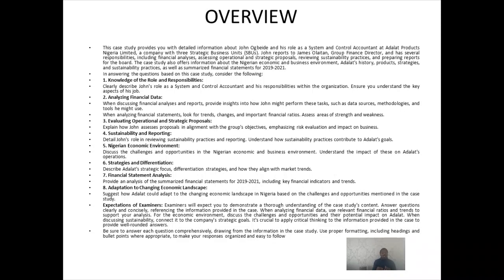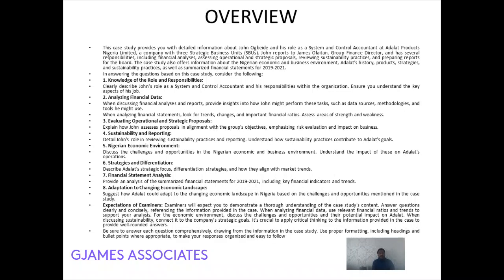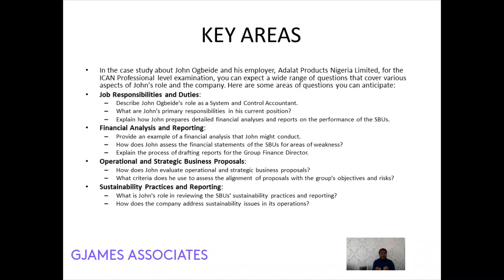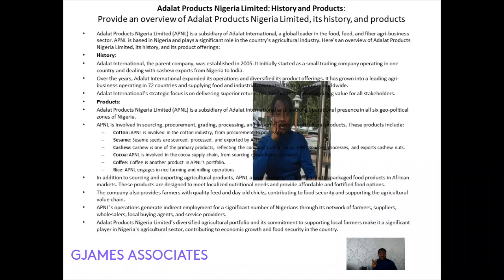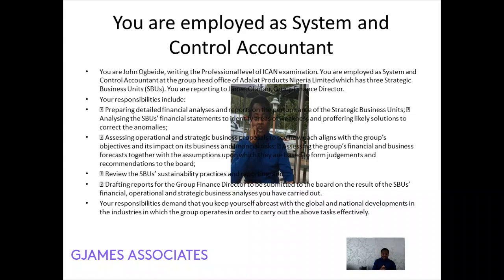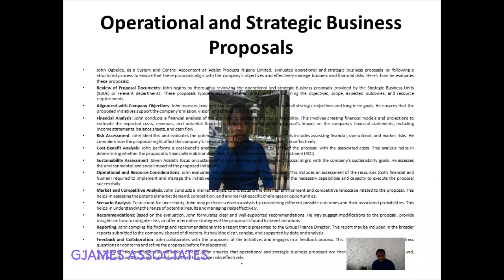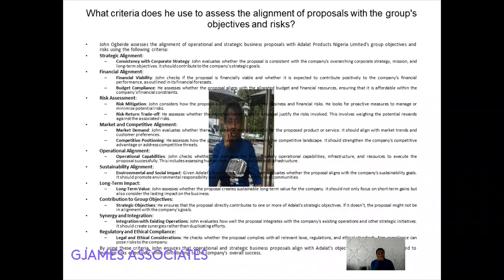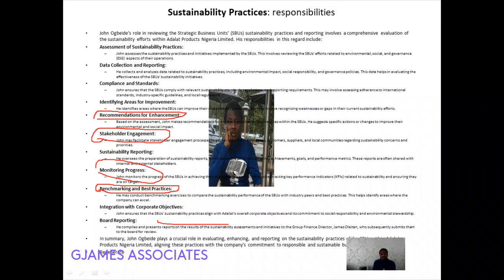Case study pre-seen review, preparation guide, tips on how to pass ICAN case study ICAEW ACCA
Case study pre-seen review, preparation guide, tips on how to pass ICAN case study ICAEW ACCA. ICAN CASE STUDY ON HOW TO PASS ICAN CASE STUDY METHODS OF ANSWERING ICAN CASE STUDY QUESTIONS AND GUIDE TO ICAN CASE STUDY PRESEEN IN READINESS FOR ICAN CASE STUDY EXAMS | CASE STATUS | CASE STUDY FORMAT | CASE STUDY CHECK ONLINE | CASE STUDY PREPARATION & PRESENTATION EXAMPLE | CASE STUDY RESEARCH METHODS | CASE STUDY PRESEEN, GUIDE AND LIKELY QUESTIONS AND THE LIKE BASED ON THE PRESEEN CASE STUDY THAT IS OUT AND THE PURPOSE OF THIS VIDEO IS TO SERVE AS A GUIDE FOR EVERYONE THAT IS ABOUT TO WRITE CASE STUDY

GBENGA OLATUNJI IS AN INTERNATIONAL GOLD AWARD WINNING FINANCE AND ACCOUNTING TRAINER FROM SHEFFIELD HALLAM UNIVERSITY IN THE UNITED KINGDOM AND CERTIFIED LECTURER WITH MANY YEARS OF EXPERIENCE BOTH IN THE CORPORATE WORLD AND THE EDUCATION INDUSTRY. HE IS THE MANAGING PARTNER AT GBENGA OLATUNJI & CO. AND TRAINING PARTNER, GJAMES ASSOCIATES, A PUBLISHED AUTHOR OF TWO (2) LIFE ENHANCING BOOKS. THE GIFT: YOUR REWARDING WAY TO FULFILMENT AND RELEVANCE AND YOU ARE PRECIOUS: KNOWING YOUR TRUE SELF